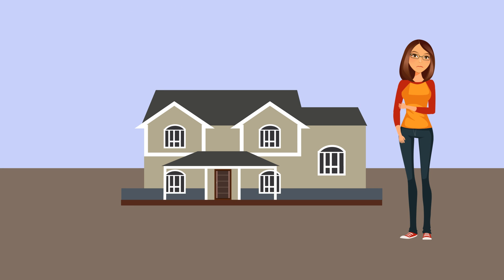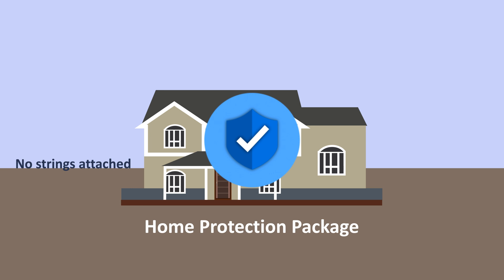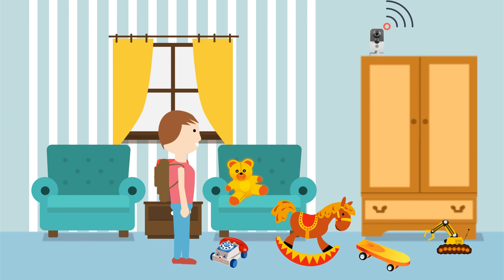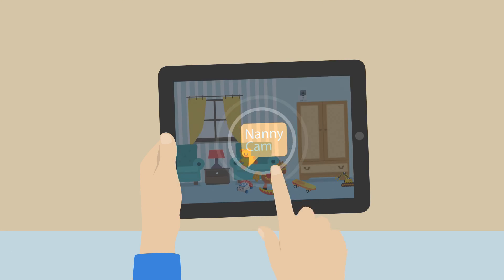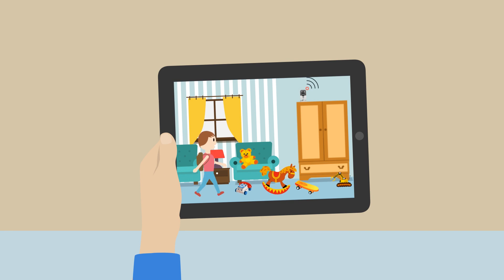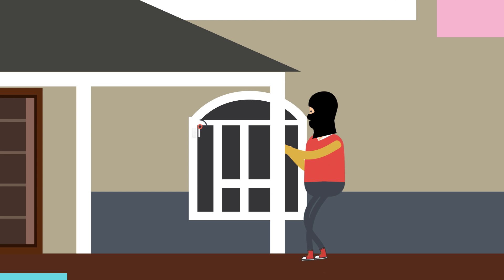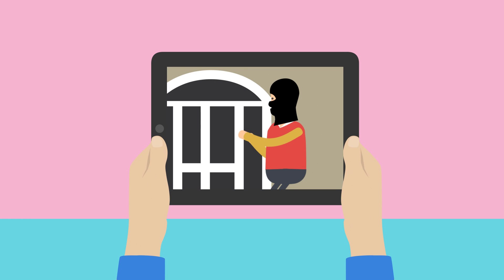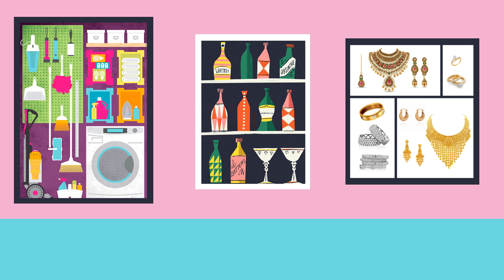Home Protection Package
Proactively protect your home with the Clare Home protection Package.Package provides many security features without a monitoring contract. Get the Clare Home Protection Package now!